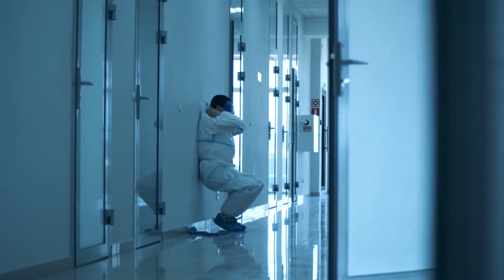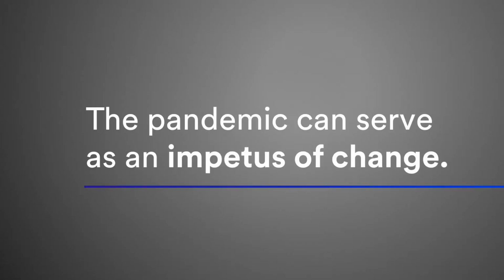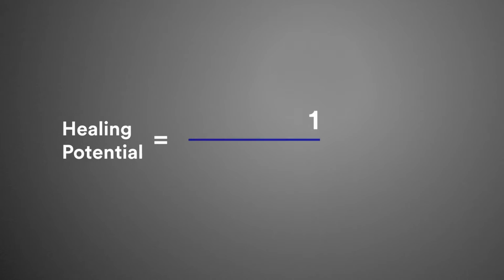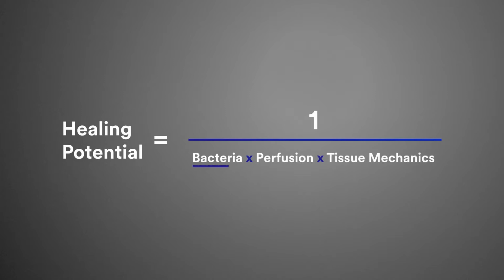The pandemic has changed the management of wounds, influencing key changes to US Healthcare system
Dr. Kim shares insights on how the COVID-19 pandemic can serve as an impetus for change in the healthcare. He shares how this has impacted wound healing and his experience using negative pressure wound therapy with instillation (NPWTi-d).
To learn more about Veraflo therapy please visit 3M.com/Veraflo. This video is intended for clinicians.